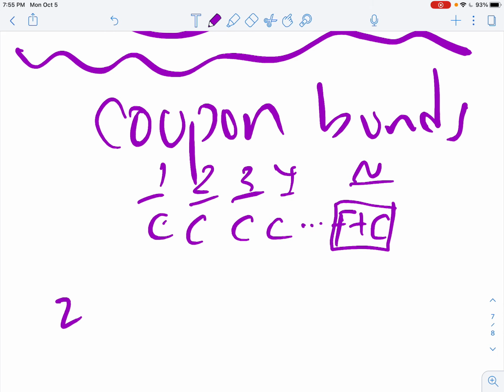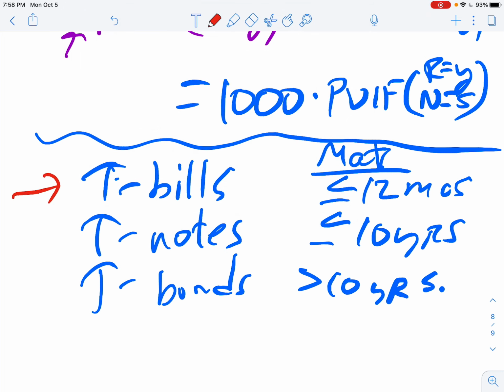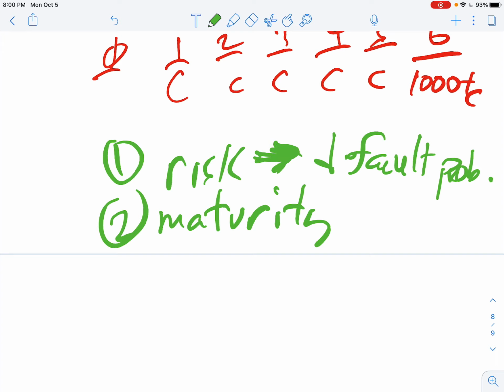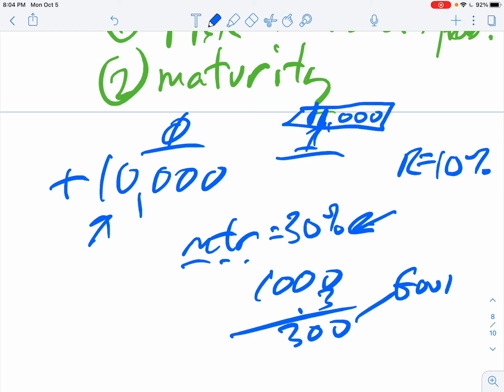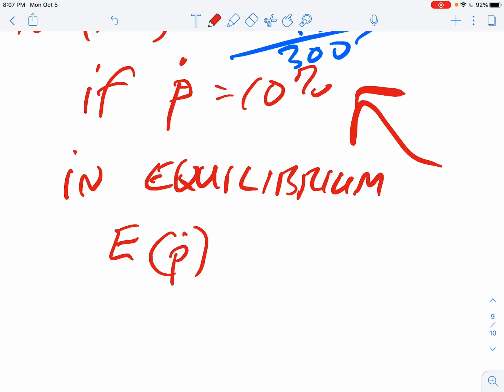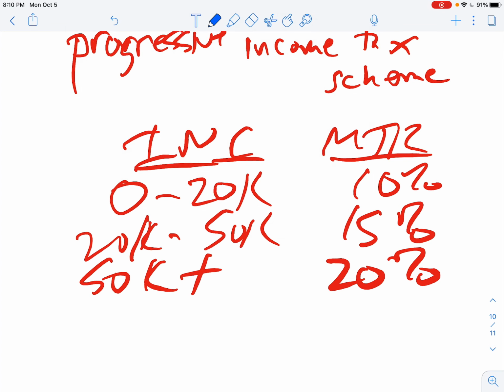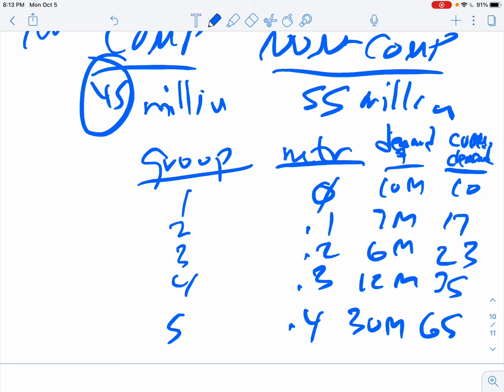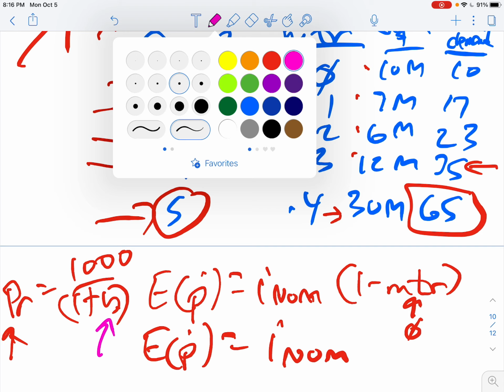bond pricing 3